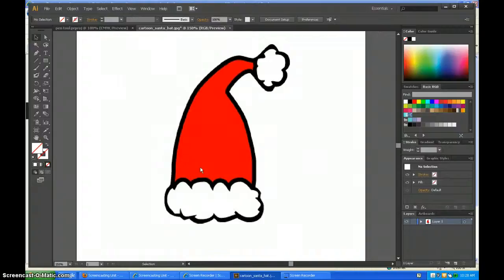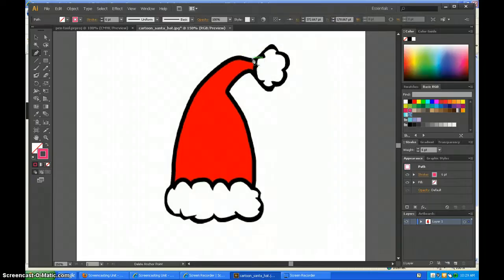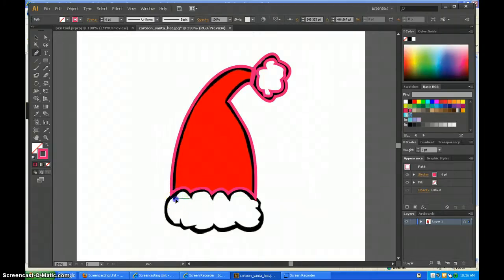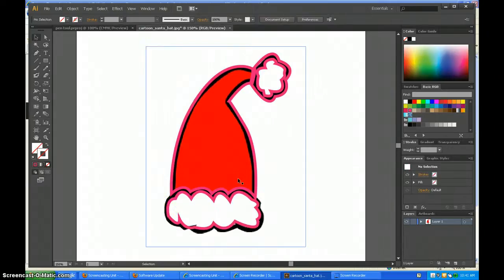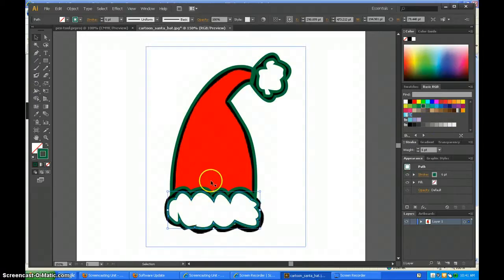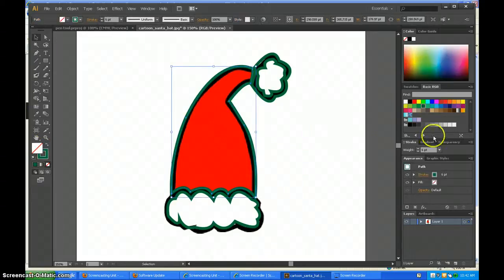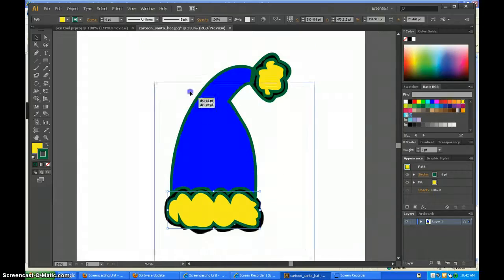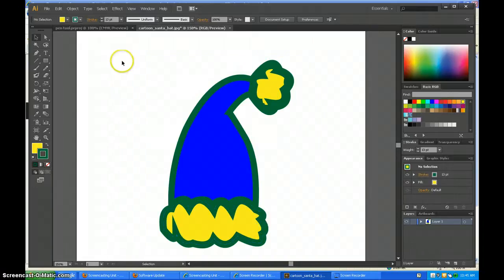Using a pentool